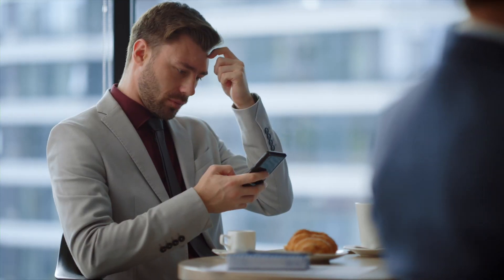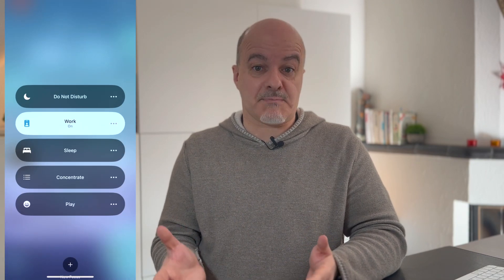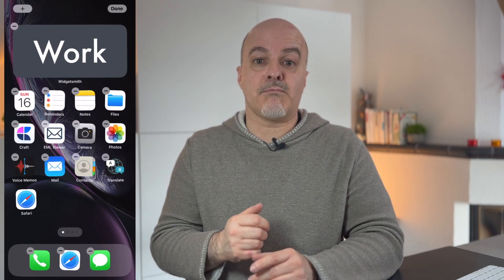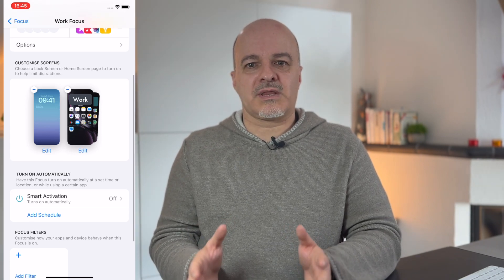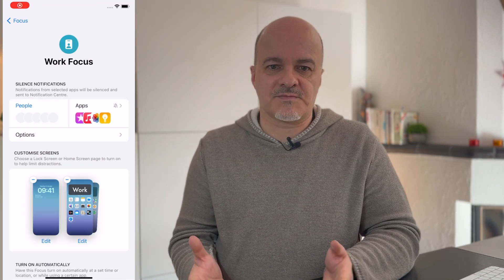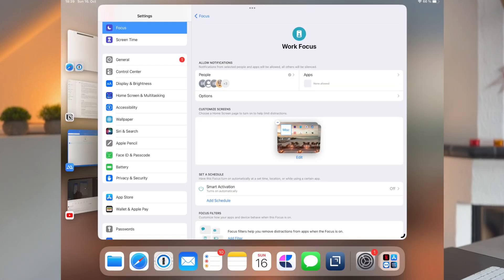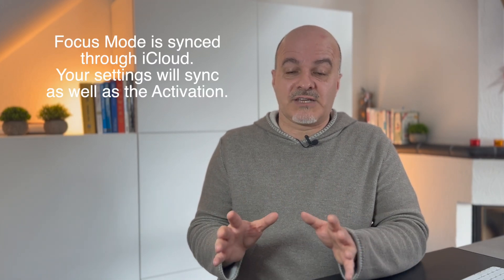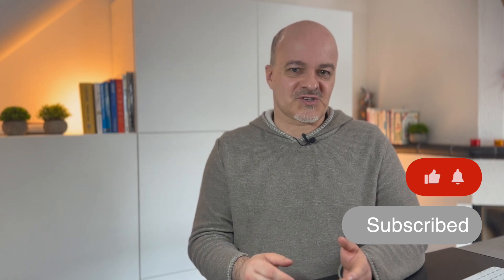IOS 16: How to setup your iPhone for multiple Areas of Life (I threw away my 2nd phone)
With the new additions to Focus Mode as well as the new Lock Screen Feature IOS 16 enables you to regain control of your focus and build an awesome productivity system by focus specific home screen setups and cool automation. This way you can build a specific phone for each Area of Life.

Find out how to harness that power in this video.

Want to add something awesome to this feature? Check out what you can already do right now with Drag and Drop on iOS and iPadOS

LICENSES
All other Media licensed through Envato Elements